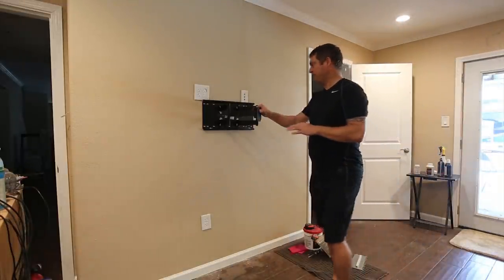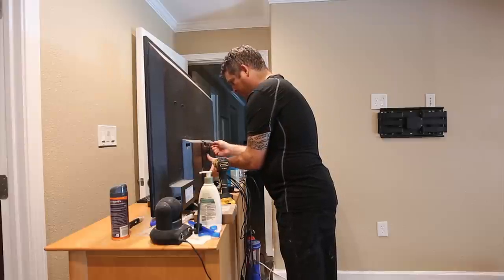Review of Harbor Freight 63155 Articulating TV Wall Mount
In this video I review and install a Harbor Freight articulating TV Wall Mount.  Item 63155.